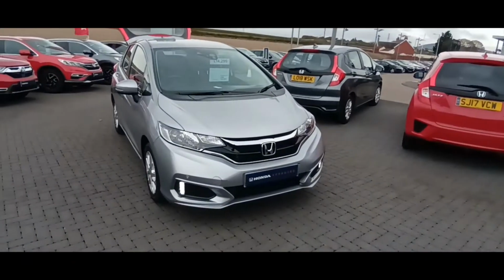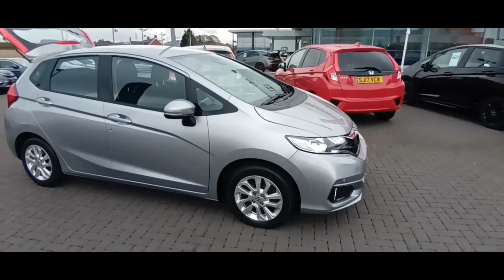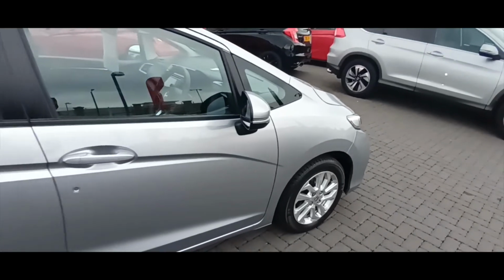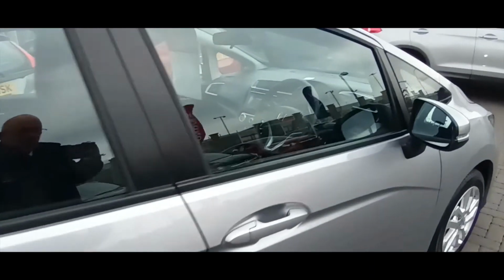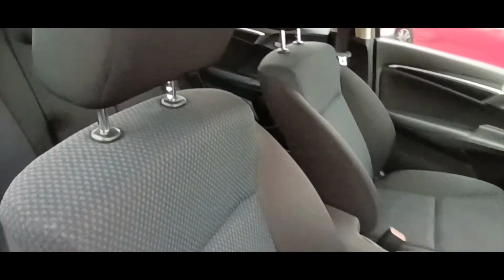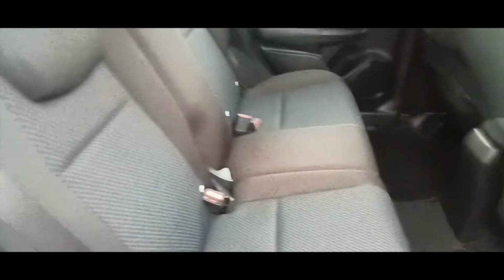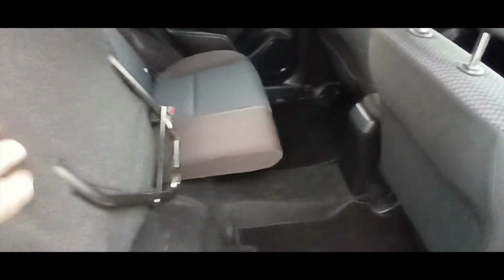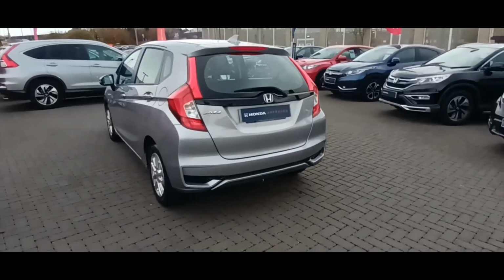SN20 VVG Final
Honda Jazz 1.3 iVTEC Manual 31228 Miles